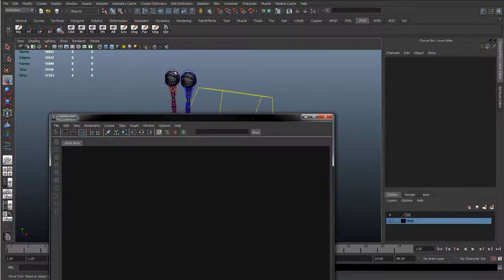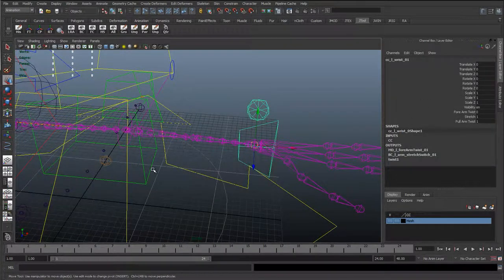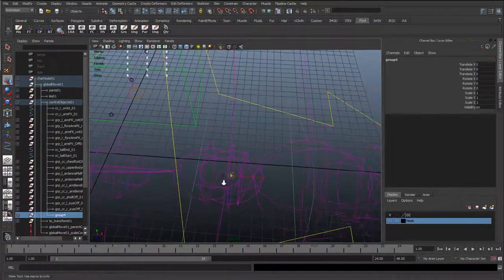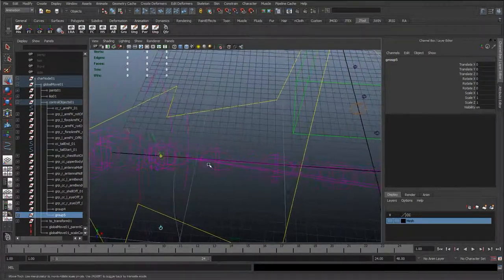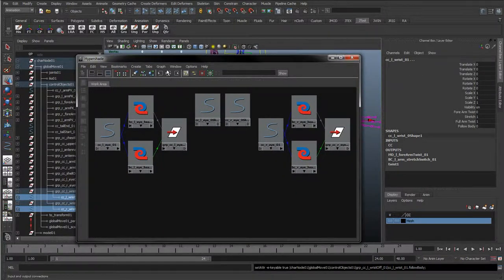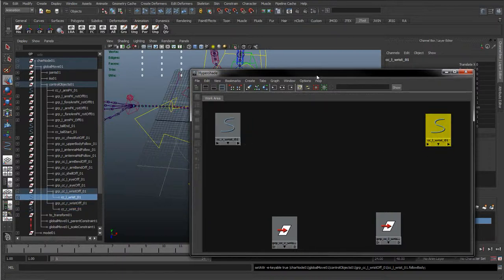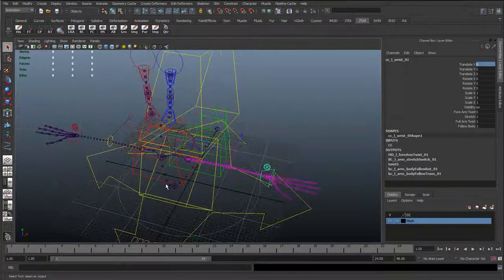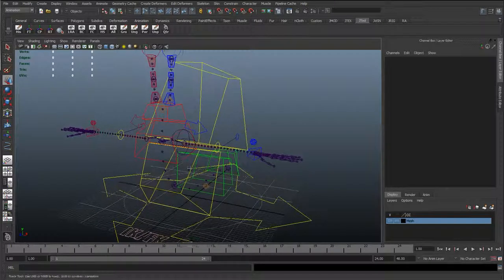46 - Making the arm follow the body (Cartoon character rigging series)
Again we want to add another follow attribute to the wrist, that way while in FK mode we can get the wrist to follow the FK controls and also in IK we can choose weather we want to follow the body or not.

Its important for the arms as in a walk cycle its easier to animate if the arms follow along but then if the characters arm was to rest or grab something it would be easier if the IK could move freely from the body, that way it would stay in place.